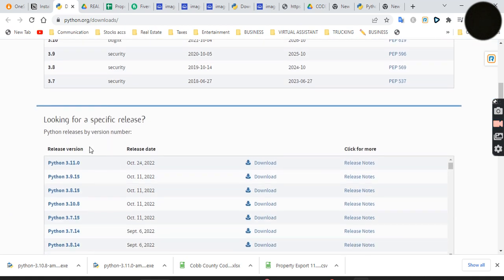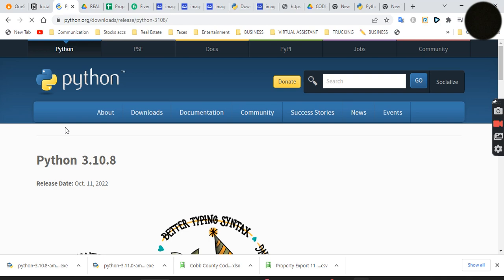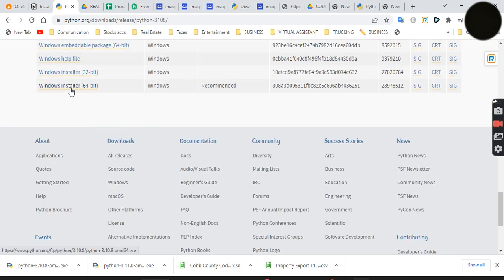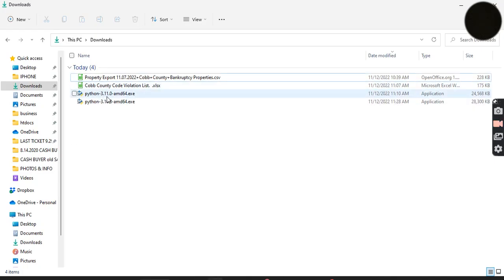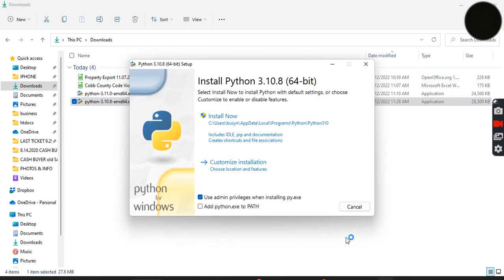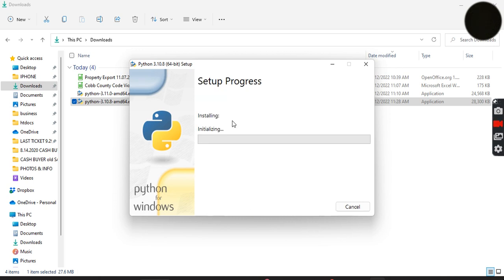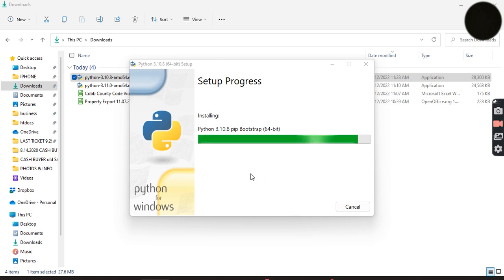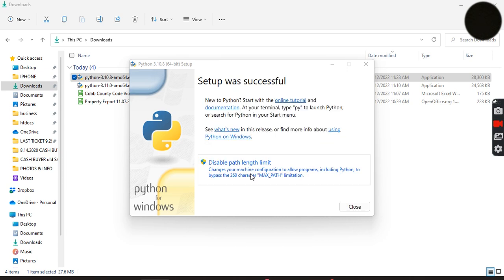(NITROHOUSES) Installing Python to Windows PC